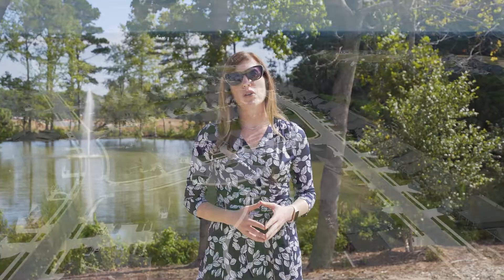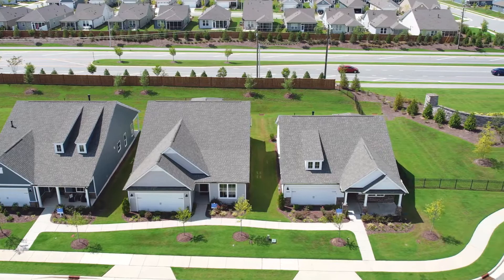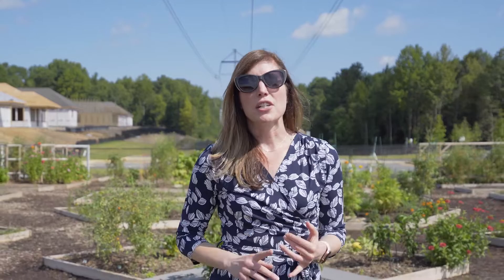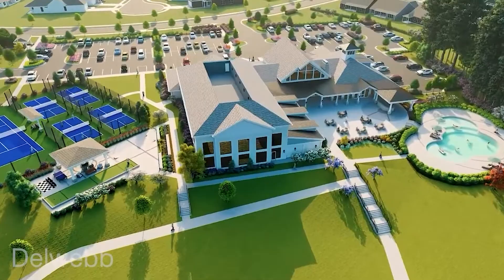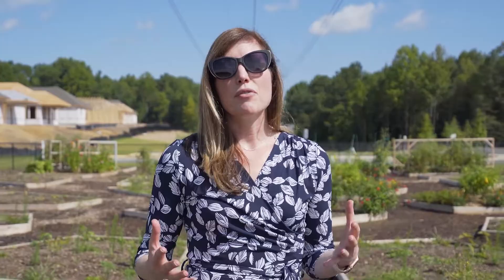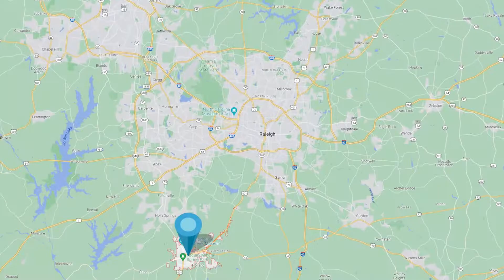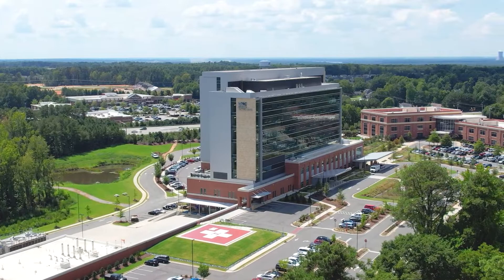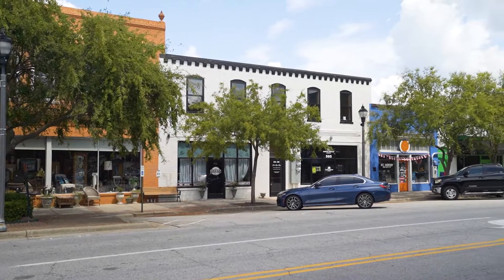Community Tour: Carolina Gardens, Fuquay Varina, North Carolina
Liz Toth brings you on a tour of Carolina Garden, an active adult community located in Fuquay Varina, North Carolina.

Liz Toth is a dedicated residential real estate agent with EXP Realty, and can help you through the process of buying or selling a home.